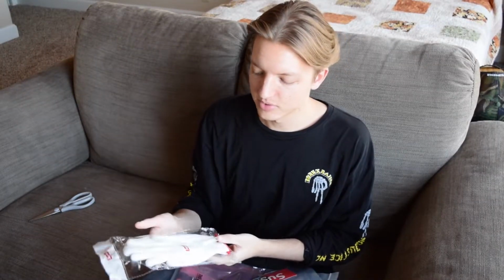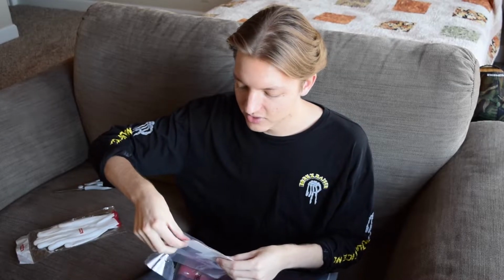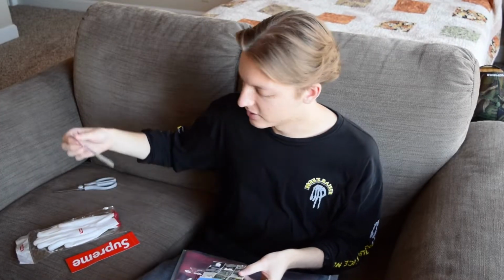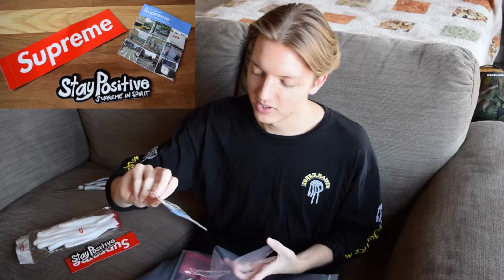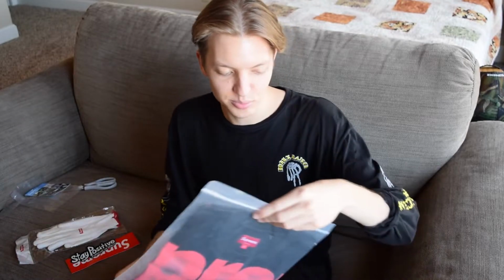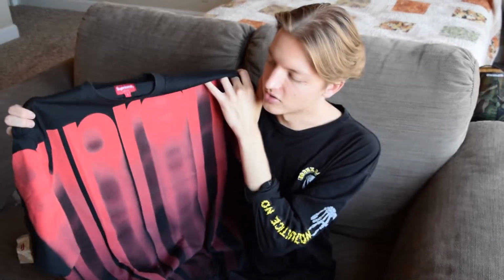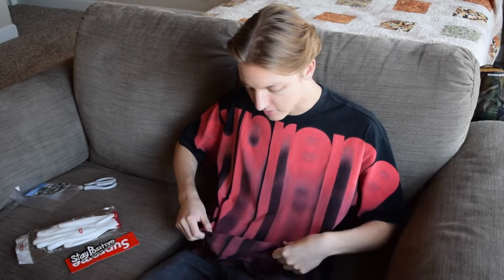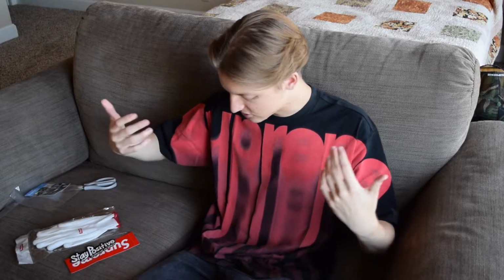Supreme Week 1 Bleed Unboxing FW2020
This tee completes mee...

REVCOM STICKER PACKS: